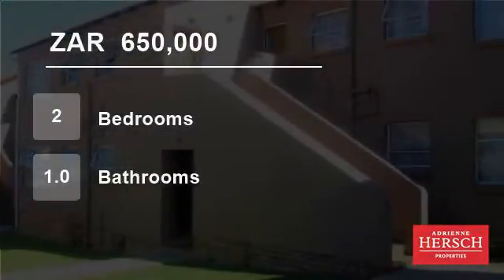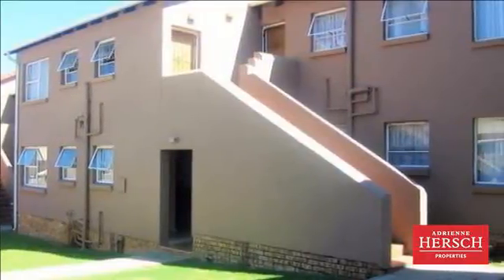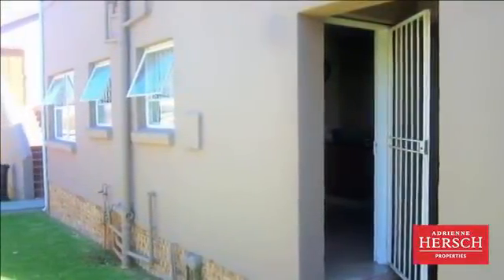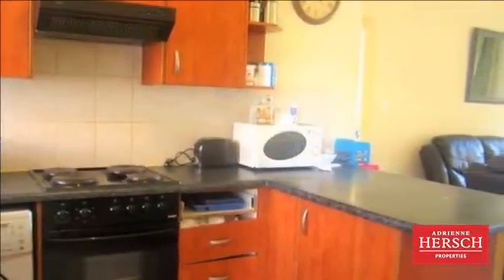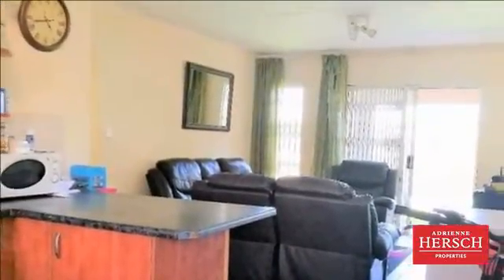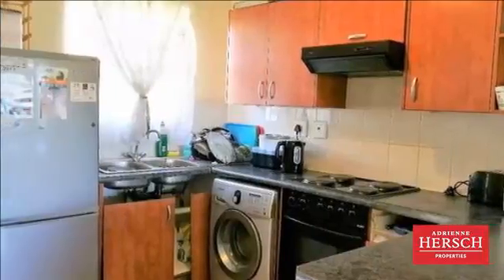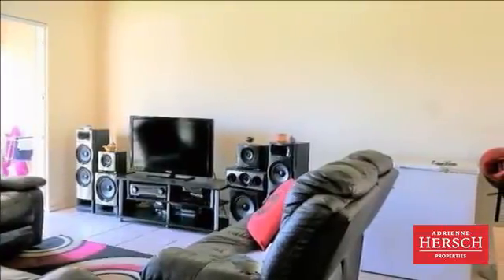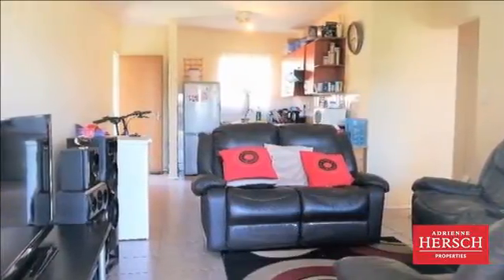2 Bedroom Flat For Sale in Vorna Valley, Midrand, Gauteng, South Africa for ZAR 650,000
the spacious, ground floor unit been looking for! Come and see this 2 bedroom, 1 full bathroom apartment with an EXTRA LARGE garden that will give you rarely found freedom of movement in an apartment complex setting. Vorna Village complex is a 3 minute drive and 10 minute walk away from the Mall of Africa and N1 off ramp on t...